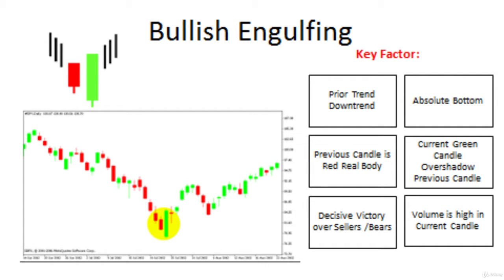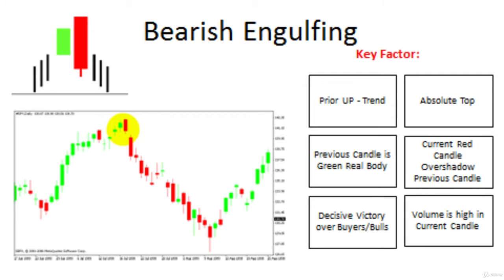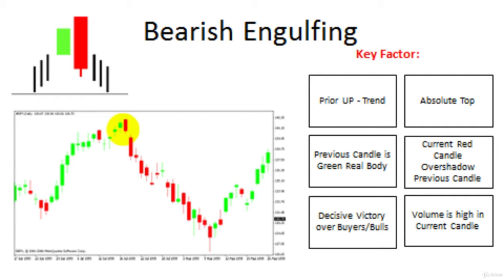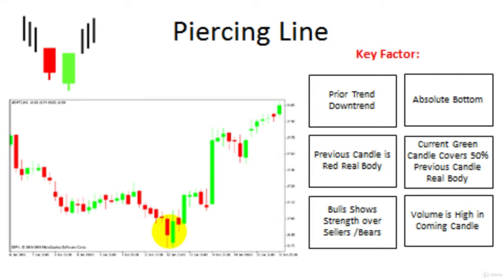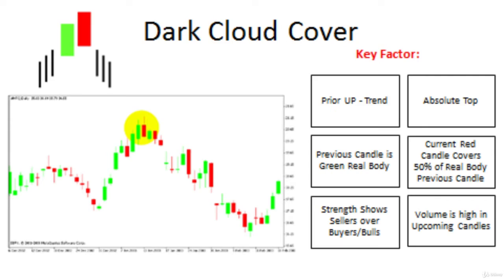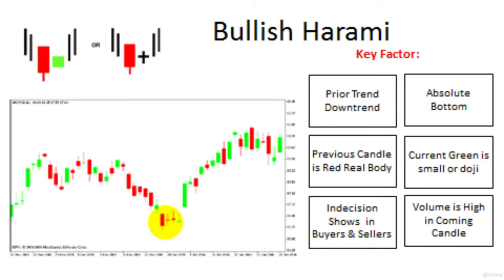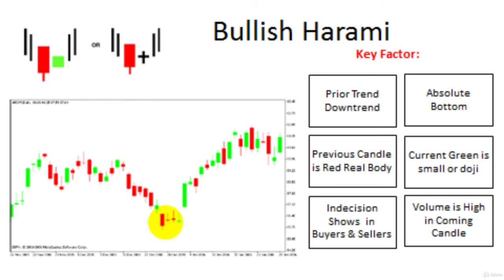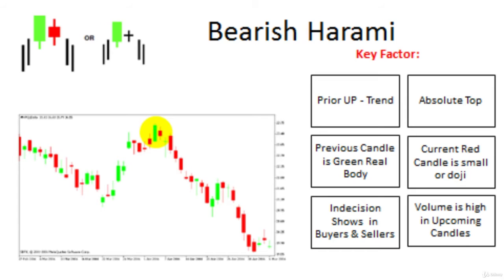Two CandleStick Patterns | Reversal & Continuation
Two candlestick pattern
The first candlestick is the same as the overall trend. If price is moving up, then the first candle should be bullish. The second candlestick is opposite the overall trend. If the price is moving up, then the second candle should be bearish. The shadows of the candlesticks should be of equal length.